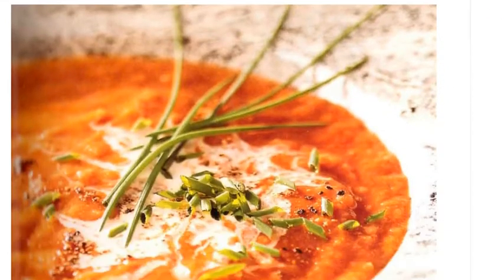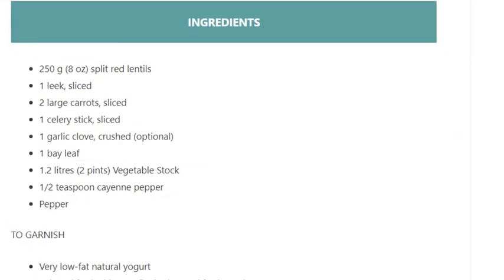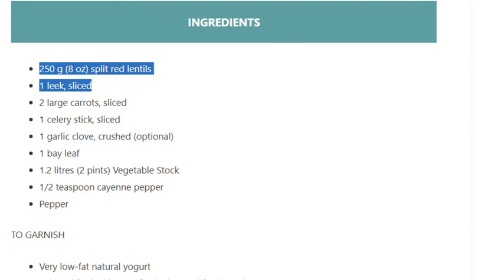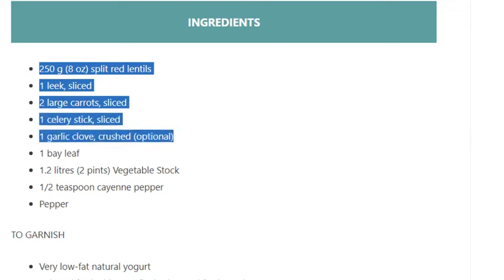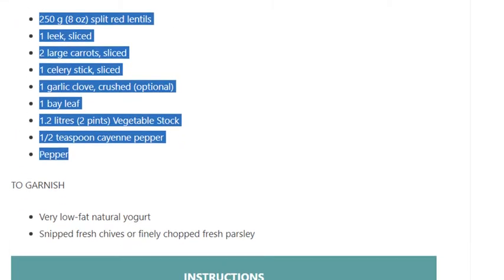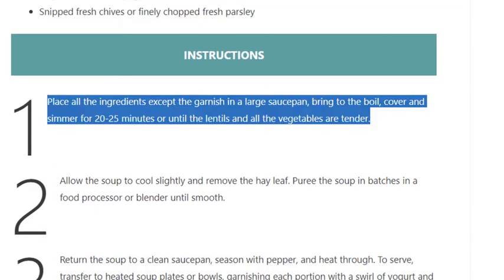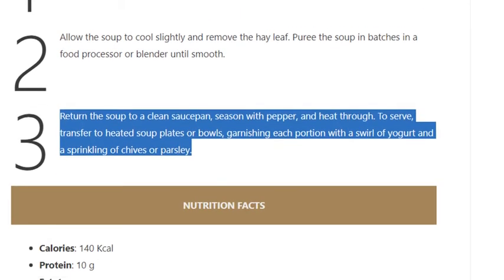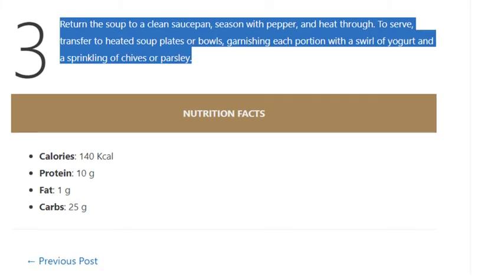Diet Food: Red Lentil Soup Recipe (Low Fat)